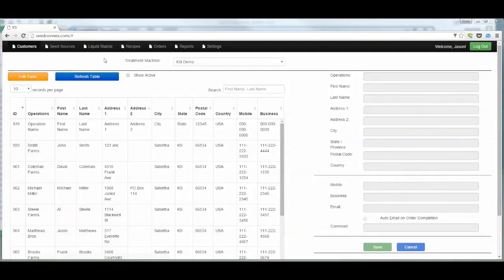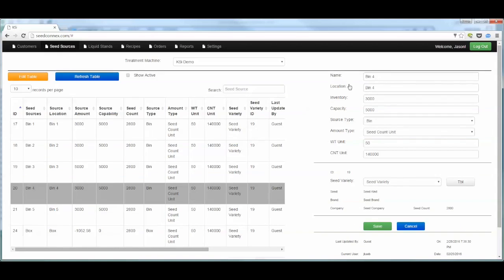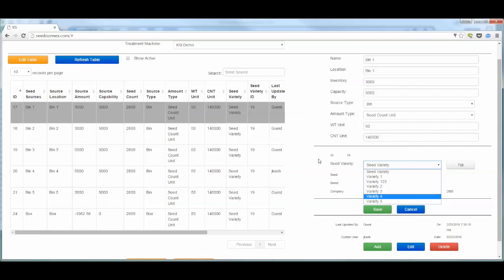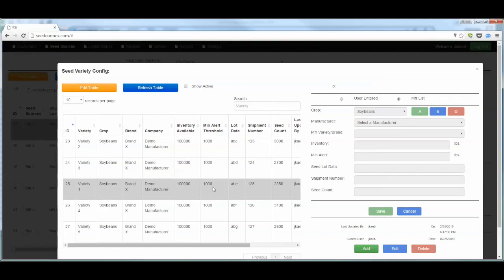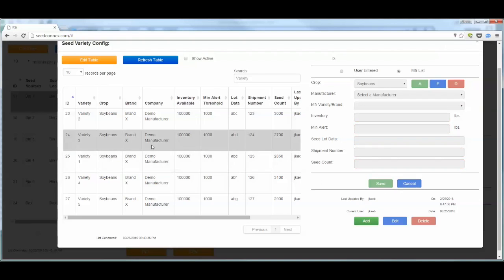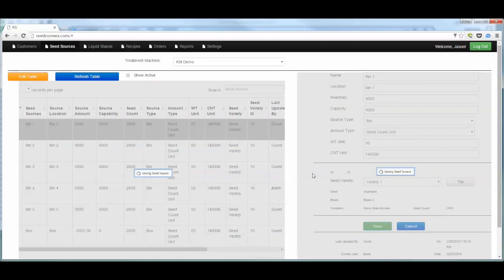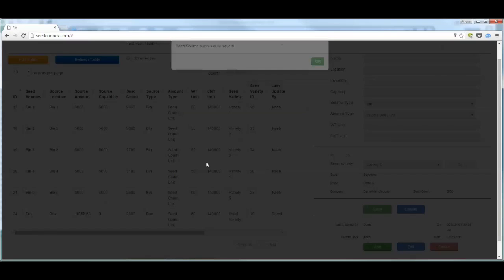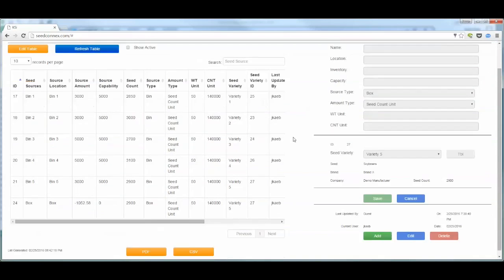SeedConnex - 3.0 Seed Sources